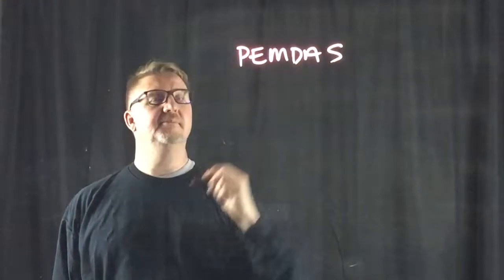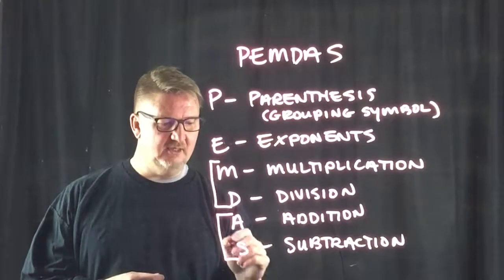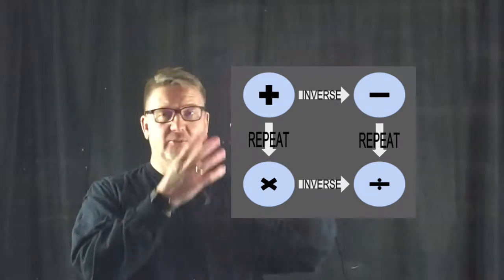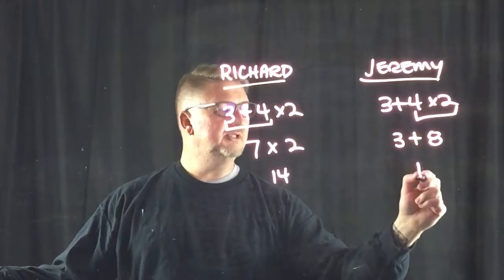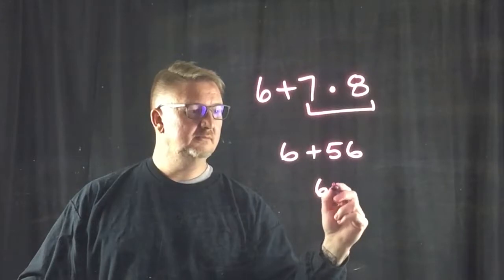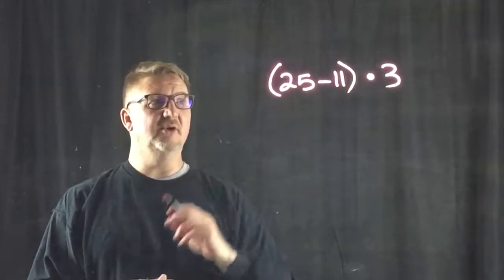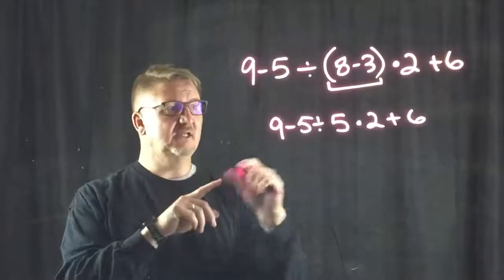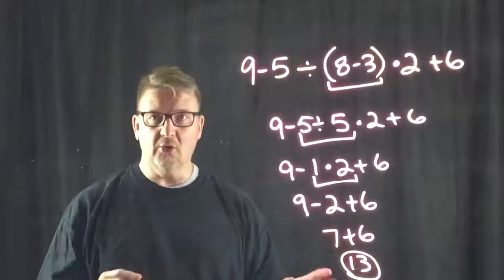Order Of Operatons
This video covers the order of operations